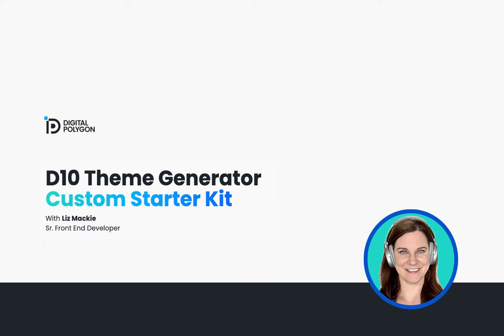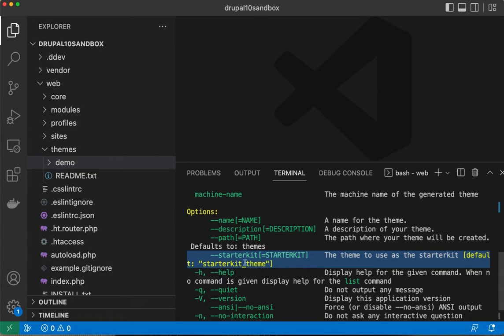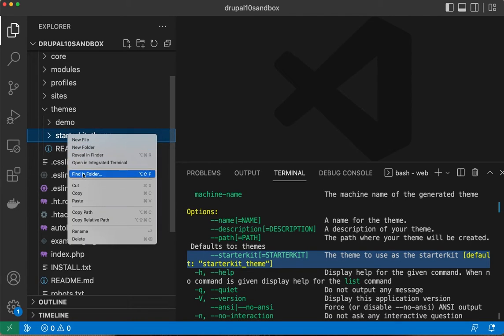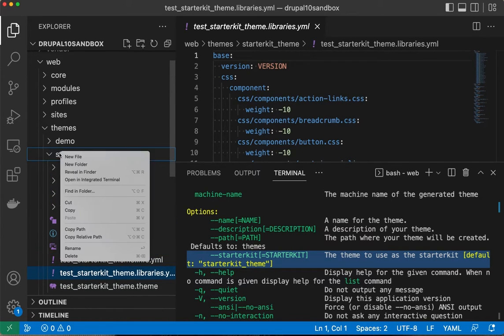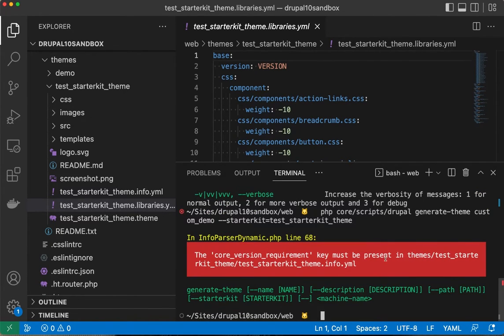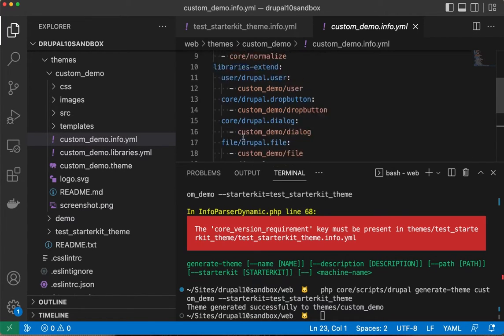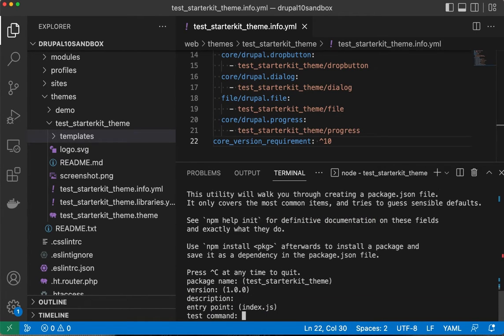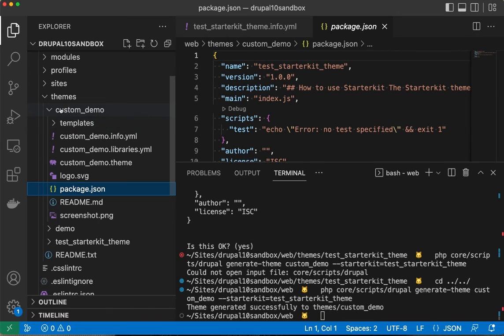NEW D10 Theme Generator Custom Starter Kit!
Join Liz as she walks through a first look at the NEW drupal 10 Theme Generator with a Custom Starter Kit! Drupal 10 is set to launch in less than 4 weeks!!! Can't wait!